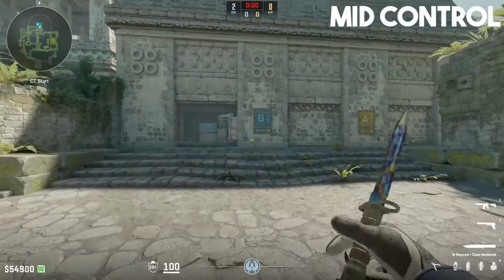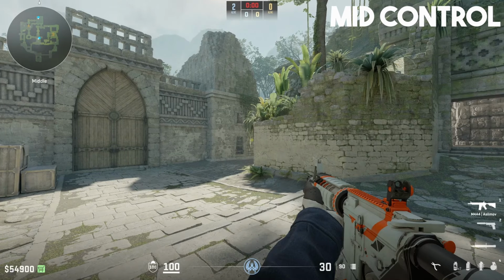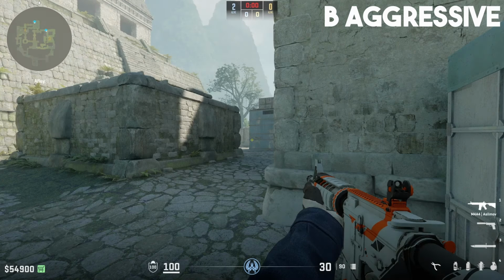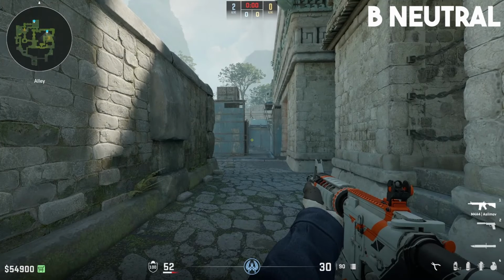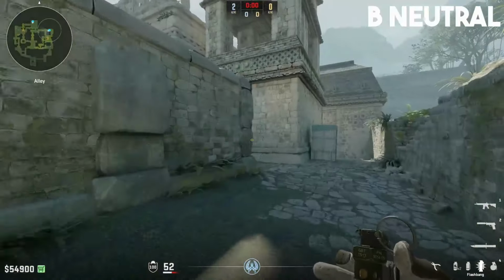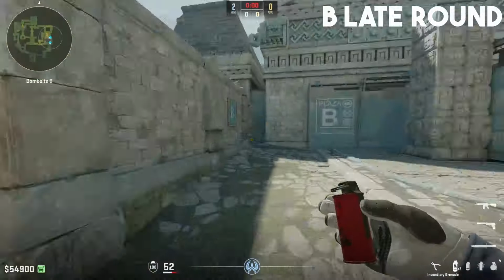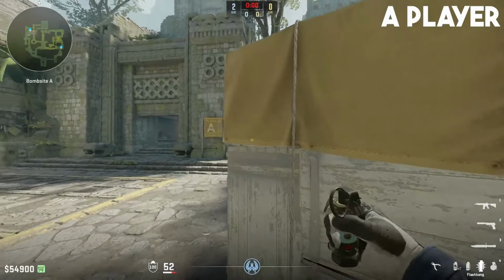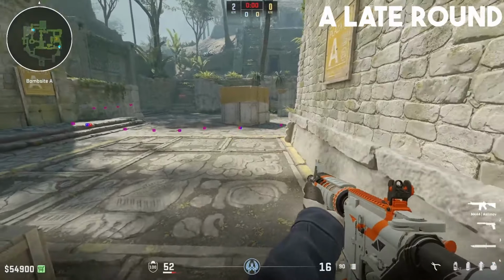How To Properly Default on Ancient - CT Side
In this guide we are discussing how to properly play a CT default on Ancient and how to apply this theoretical knowledge in Solo Queue in Faceit/Premier.

Featured are a rundown on how to deny mid control on Ancient from the T's in the early stages, multiple setups your B players can play (including an aggressive one, that nicely complements the aggressive mid philosophy in the early stages) as well as general guidelines for the A anchor (and additionally how the A player can be utilized effeciently, should you struggle with taking mid control with only 2 players).

Constructive critisism and Feedback is always appreciated!

⏱️ Timestamps
0:00 - Mid Control (Part 1)
5:06 - B Aggressive Setup
7:18 - Mid Control (Part 2)
8:17 - B Neutral Setup
10:48 - B Late Round
13:00 - A Player
16:19 - A Late Round
18:31 - Summary